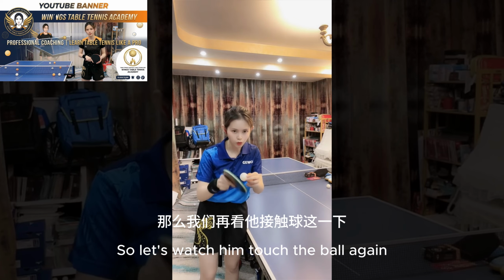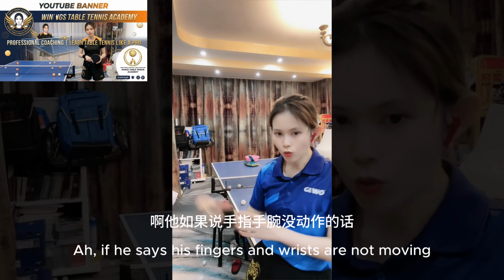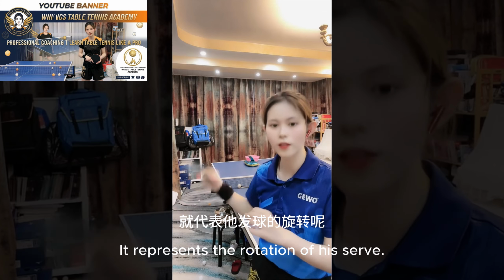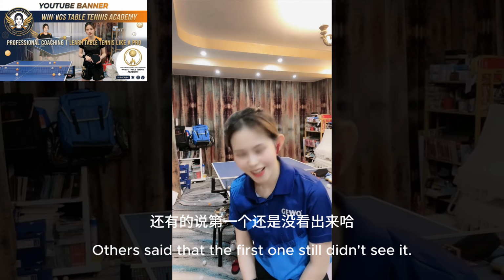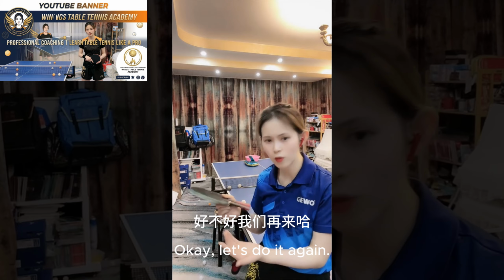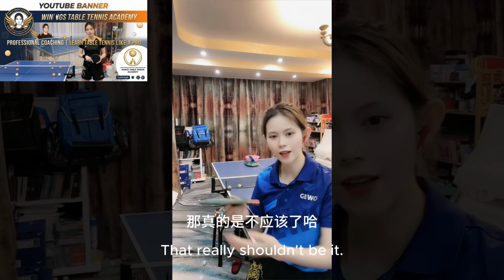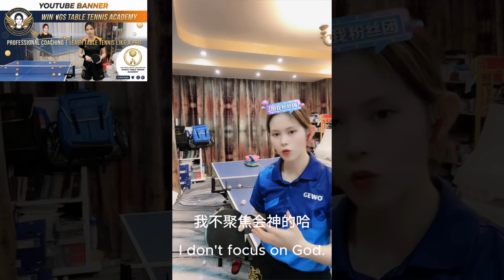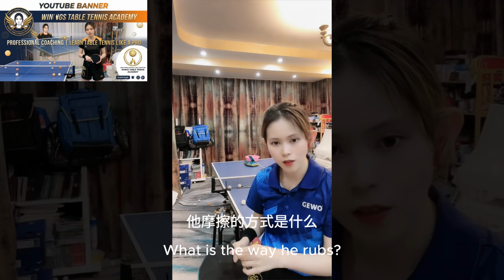They Are Cheating You! 😱 Stop Falling for Fake Spins with This Pro Trick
Are you struggling to return tricky serves? 🏓 Most players get fooled because they watch the racket’s movement instead of the Wrist and Contact Point. In this lesson, we break down how to distinguish between Real Friction and Fake Actions.

Learn the exact cues professional players use to identify backspin and topspin in milliseconds. Stop guessing. Start reading the game!

Key Chapters:

0:15 – The Key: Real vs. Fake Friction.

0:45 – Top-Down vs. Back-to-Front movements.

02:30 – Why the racket’s surface position matters (Top half vs. Bottom half).

04:30 – Deep dive into wrist acceleration secrets.

🚀 Master Your Game with Wings Table Tennis Academy
Welcome back to the channel! Our mission is to provide professional, high-quality table tennis coaching to help you Learn Table Tennis Like a Pro. From foundational footwork to elite service techniques, we take your game to the next level.

🎯 ABOUT THIS CHANNEL:
Wings Table Tennis Academy focuses on aesthetic, professional, and "healing" instructional content. We believe in precision, control, and the beauty of the sport. Join our global community of players!